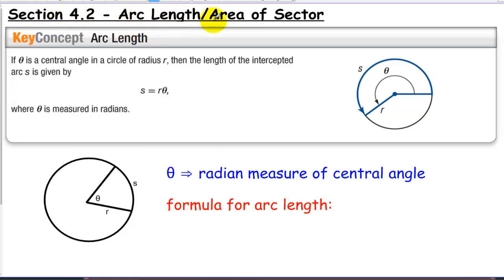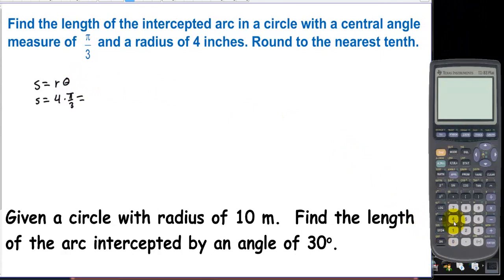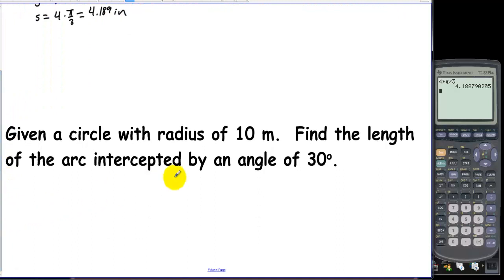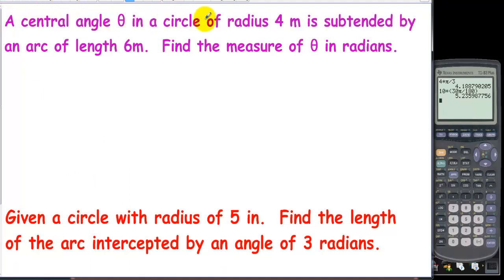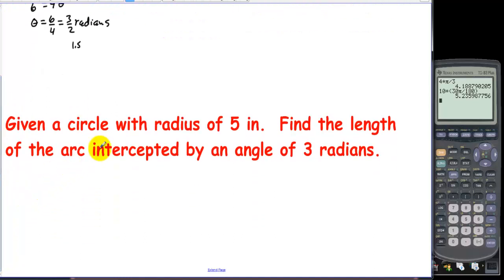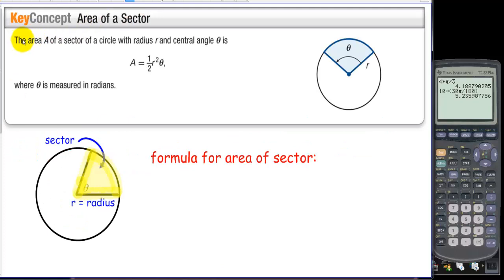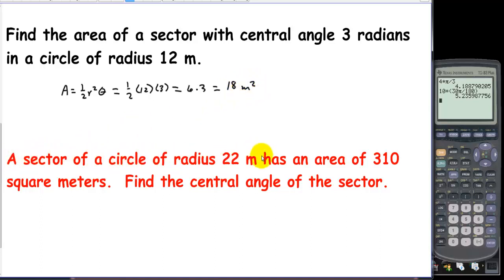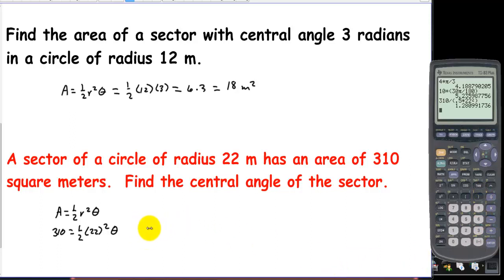Honors Precalculus Section 4.2 Day 2 Arc Length and Area of a Sector